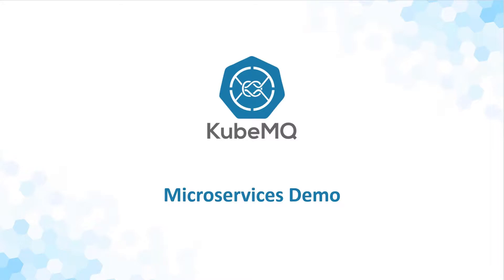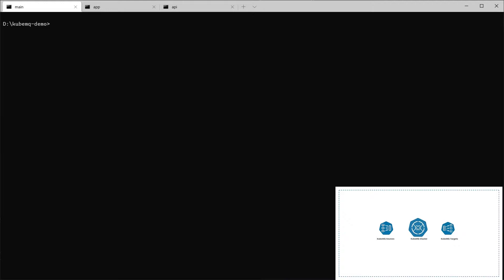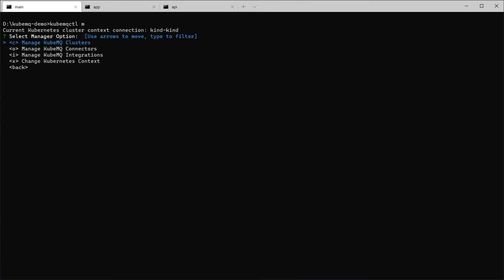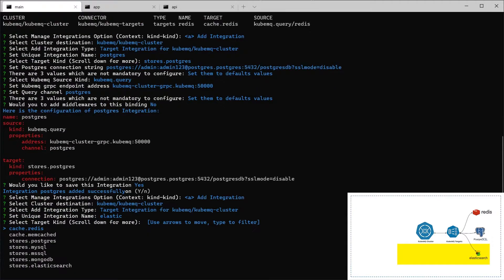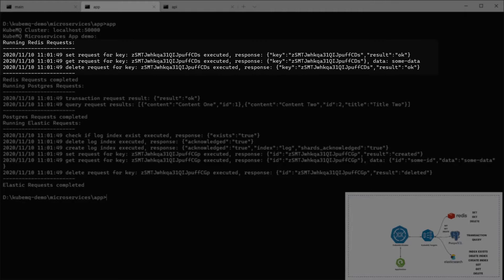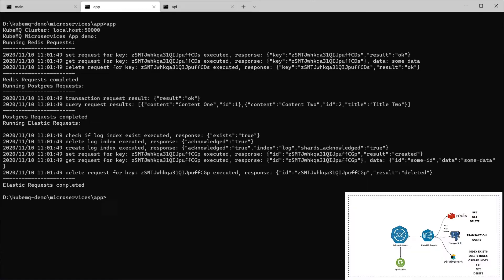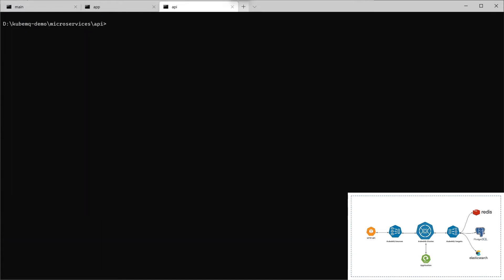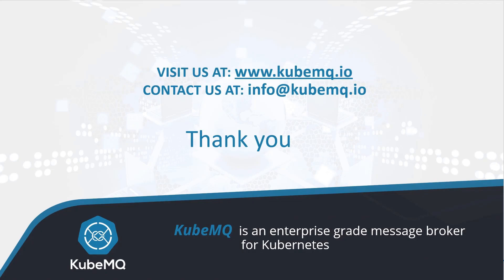Build a connected microservices architecture in few min using KubeMQ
This demo will show a basic setup for a connected microservices architecture deployed on Kubernetes by using KubeMQ server and KubeMQ connectors (Targets and Sources).